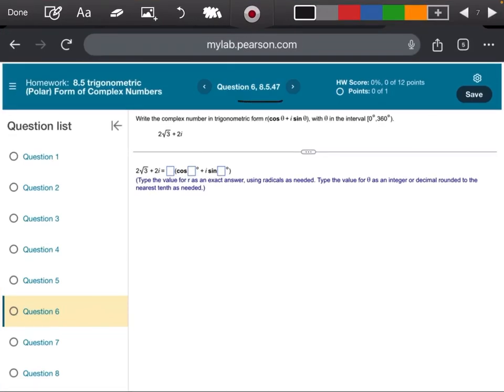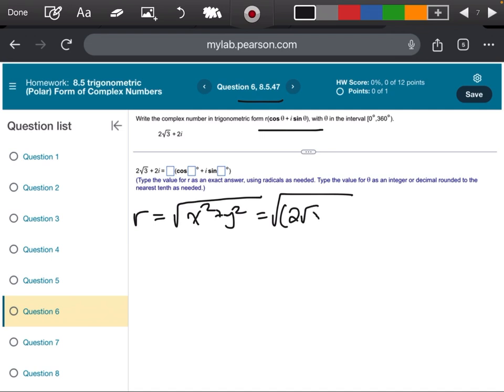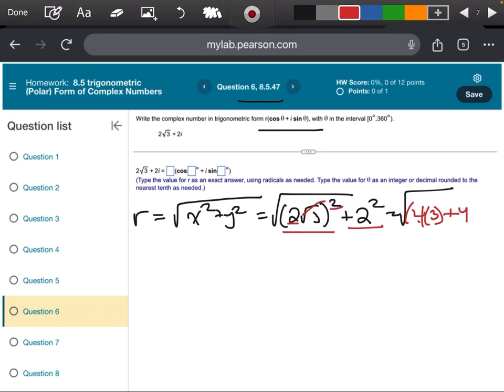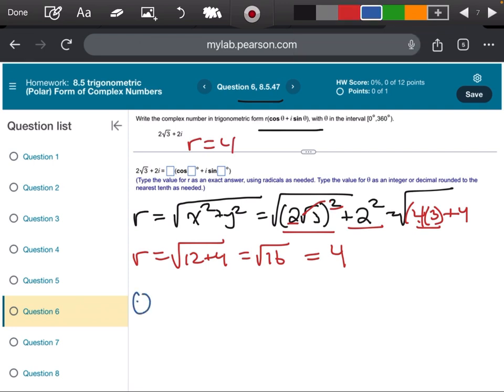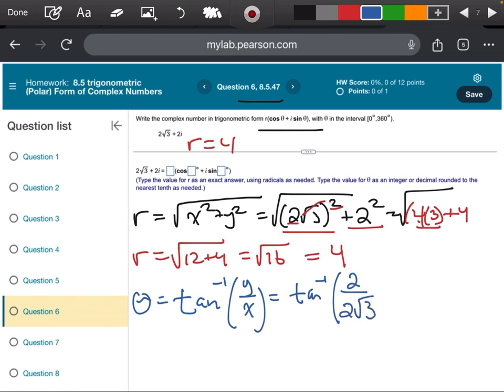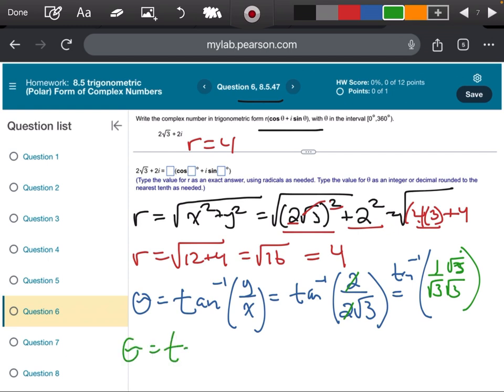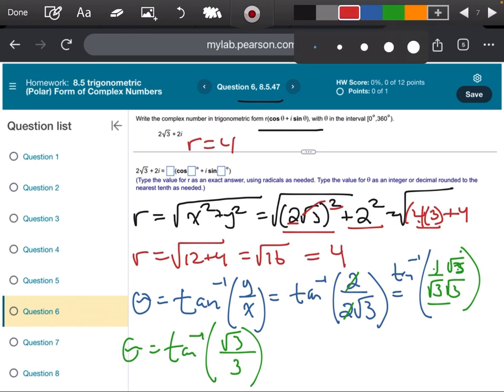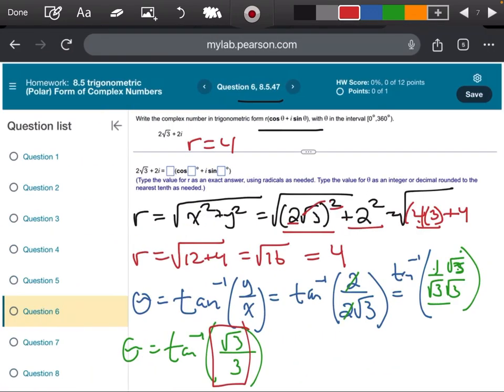6 8.5 math 2412 fall 24